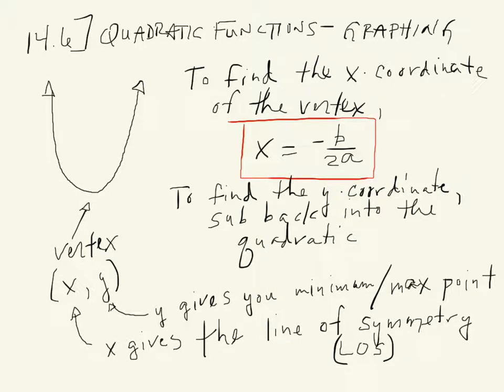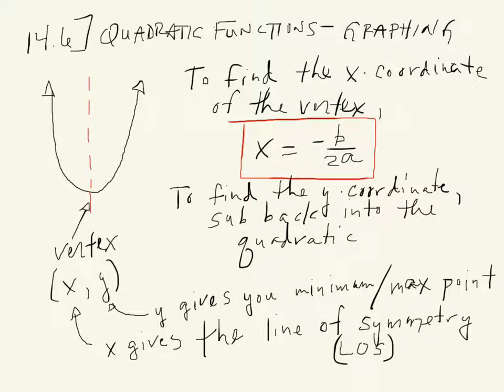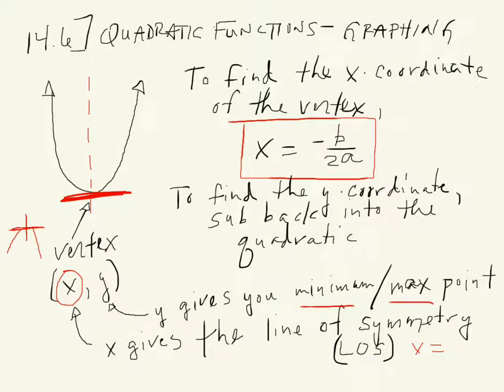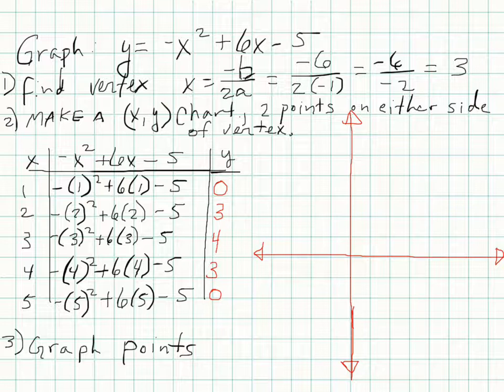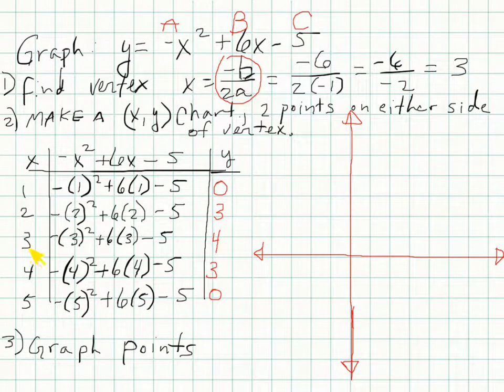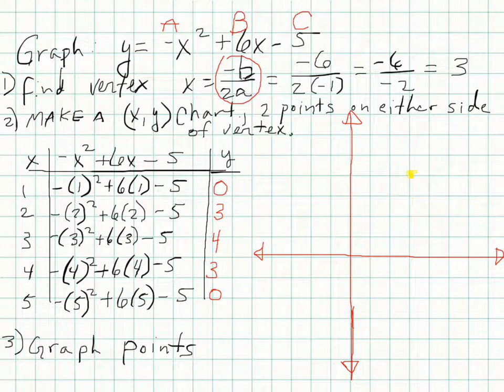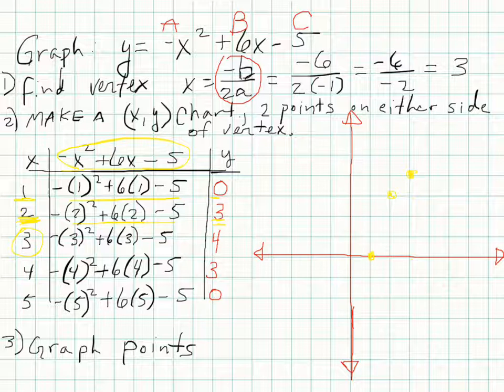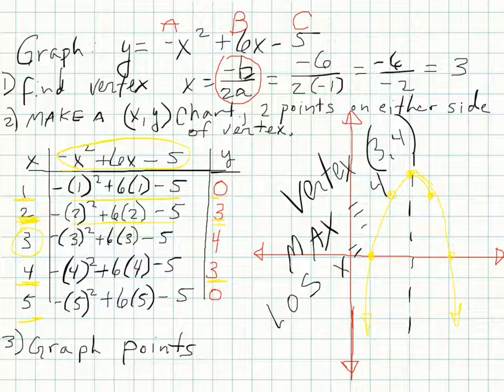Quadratic functions (graphing)